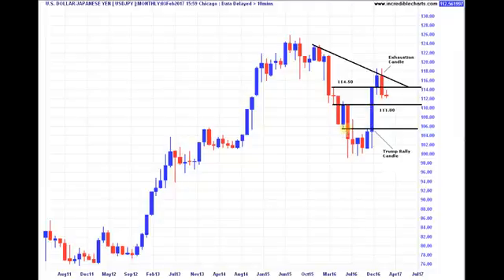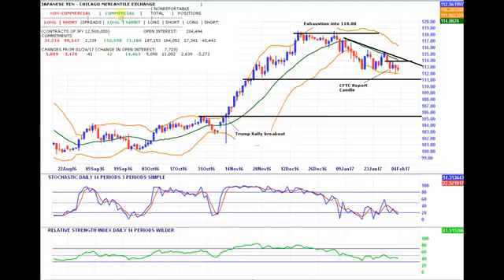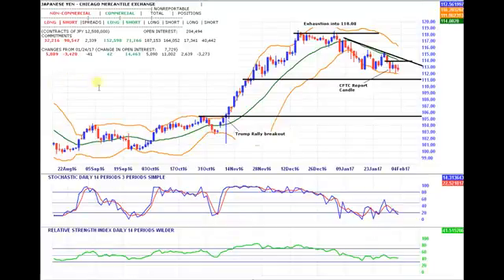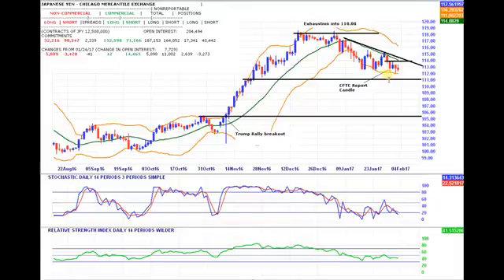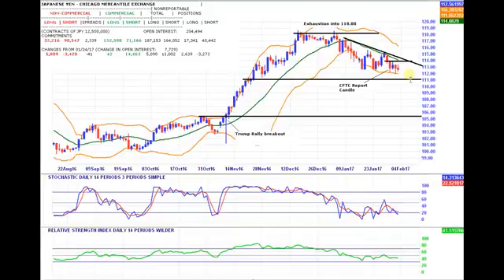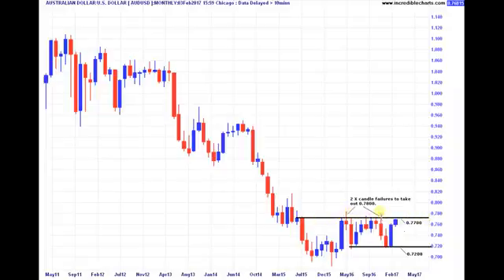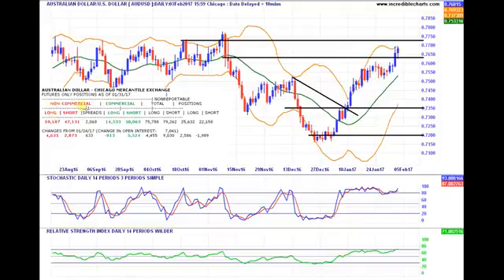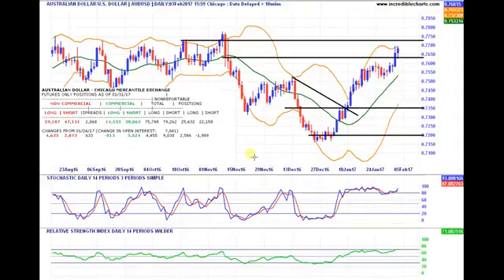Forex Trading Strategy Trade Big Support & Resistance Levels USD JPY & AUD USD 05 02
USD/JPY & AUD/USD Andrews Opinion of where he see's these pairs going!! I have taken out half my usd/jpy Short.at 112.180. lets see what happens.